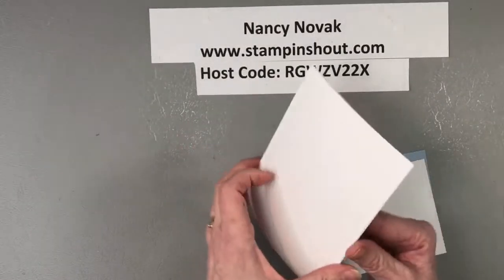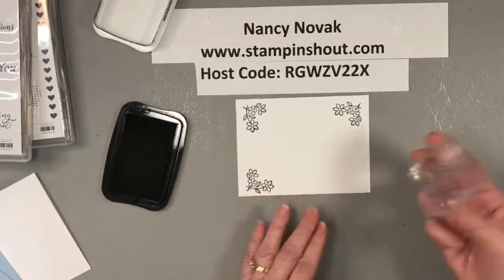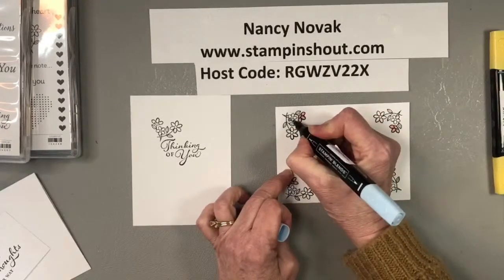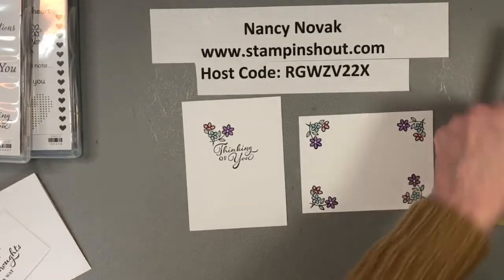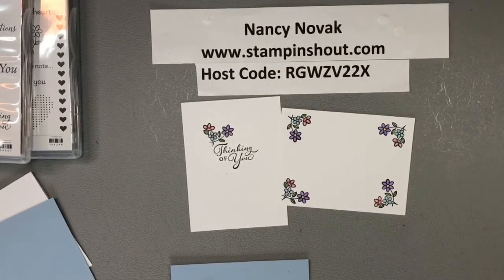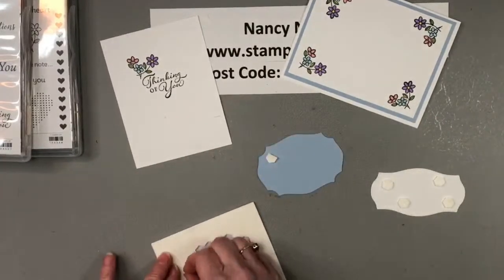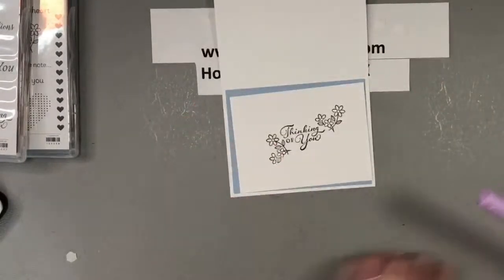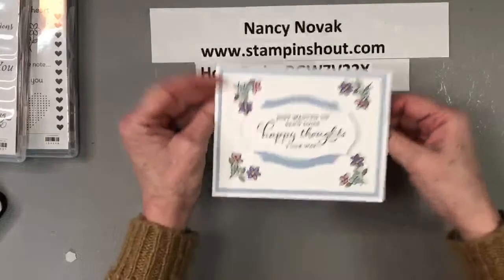How to do stamp a simple background to create a Quick & Easy card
Stamping a quick background to create a quick & easy card. I used Stampin Ups  Lots of Hearts stamp and Happy Thoughts stamp.  This video is part of my Friday Fast Card series of videos.

Stampin Blends used: Light Flirty Flamingo, Light Granny Apple Green, Light Daffodil Delights, Light Balmy Blue, and Light Highland Heather